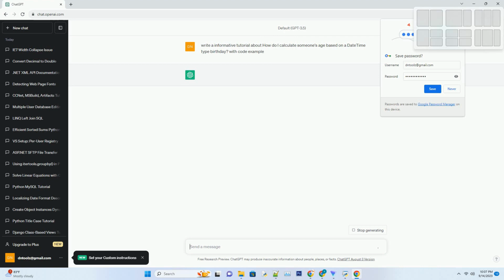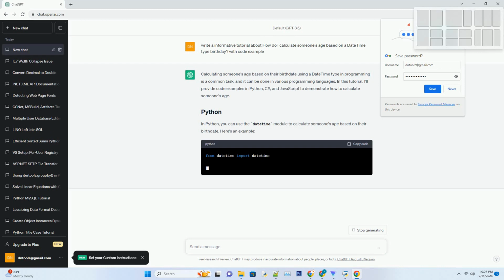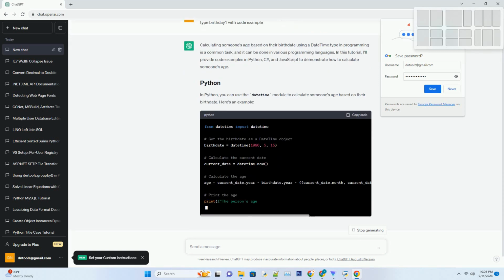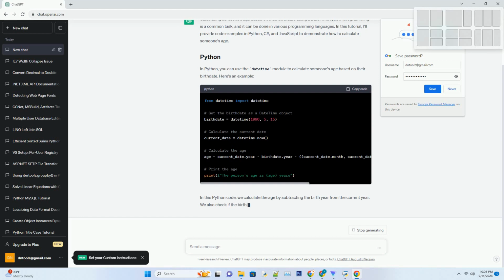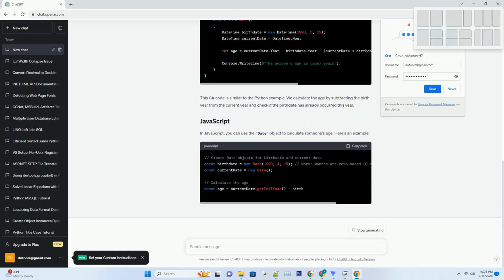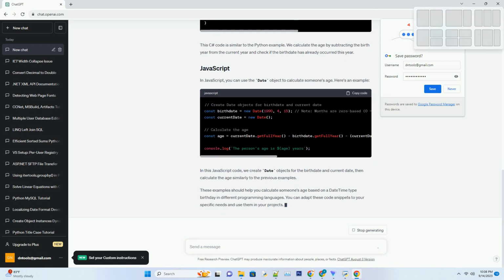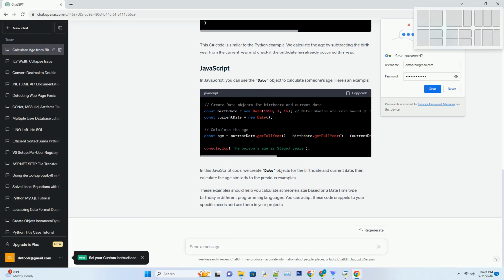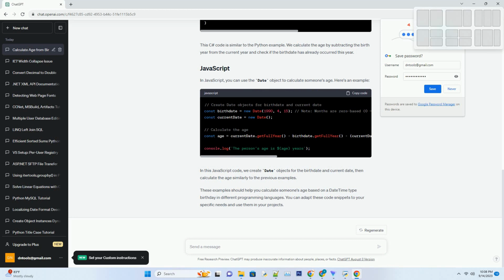How do I calculate someone's age based on a DateTime type birthday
calculating someone's age based on their birthdate using a datetime type in programming is a common task, and it can be done in various programming languages. in this tutorial, i'll provide code examples in python, c#, and javascript to demonstrate how to calculate someone's age.
in python, you can use the datetime module to calculate someone's age based on their birthdate. here's an example:
in this python code, we calculate the age by subtracting the birth year from the current year. we also check if the birth month and day are earlier than the current month and day, and if not, we subtract 1 from the age.
in c#, you can use the datetime struct to calculate someone's age. here's an example:
this c# code is similar to the python example. we calculate the age by subtracting the birth year from the current year and check if the birthdate has already occurred this year.
in javascript, you can use the date object to calculate someone's age. here's an example:
in this javascript code, we create date objects for the birthdate and current date, then calculate the age similarly to the previous examples.
these examples should help you calculate someone's age based on a datetime type birthday in different programming languages. you can adapt these code snippets to your specific needs and use them in your projects.